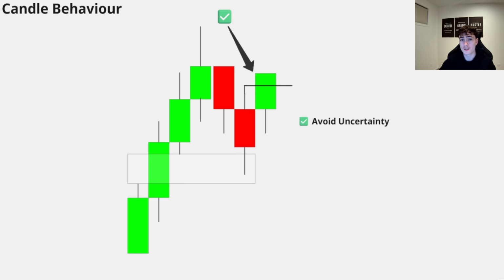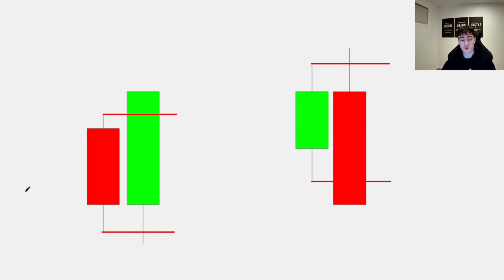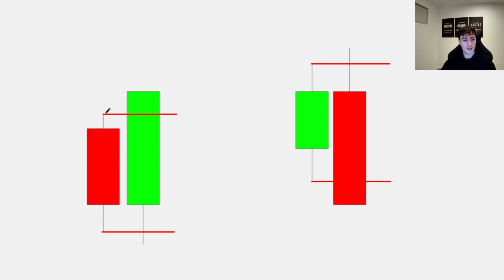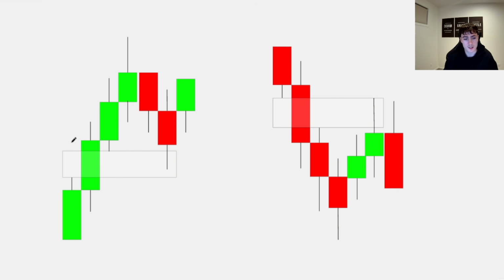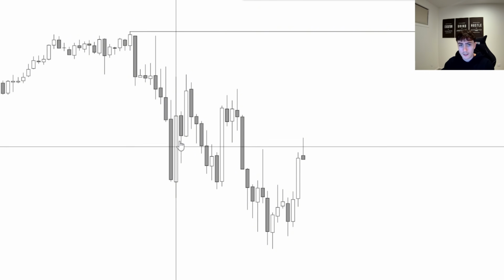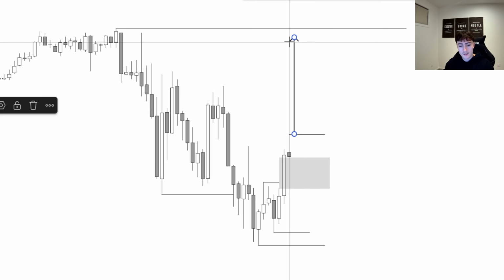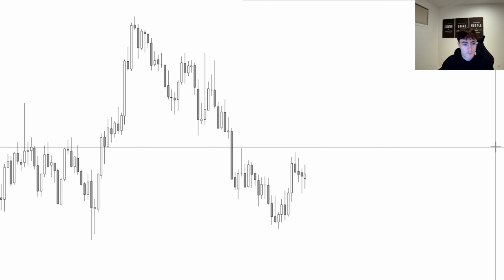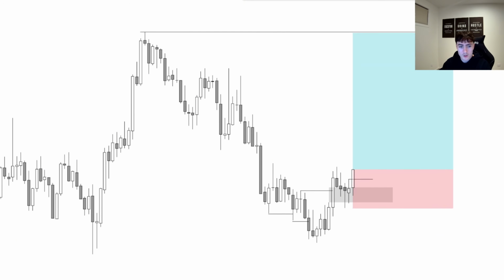Always Wait For THIS Confirmation Before Entering Trades...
In this video, I will be going over why waiting for candlestick closures can help you avoid unecessary losses and boost your win-rate.